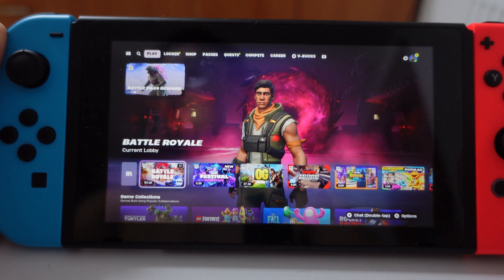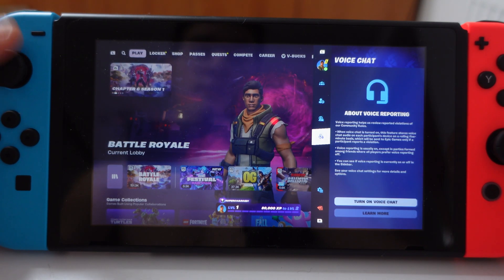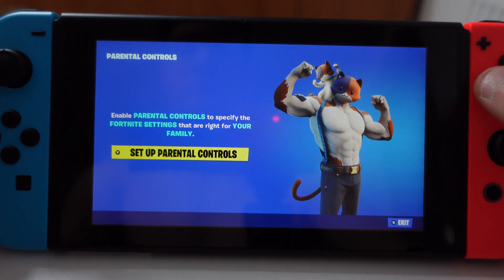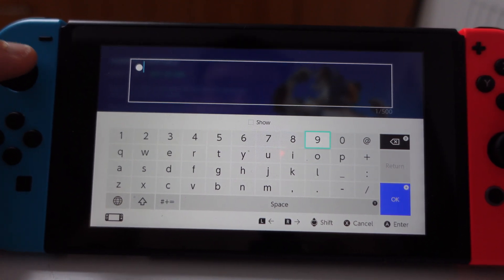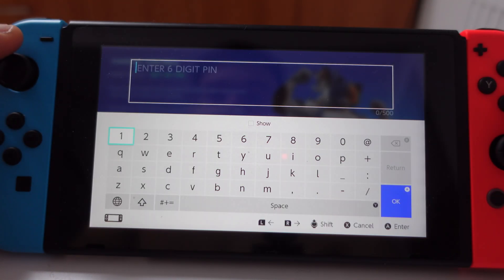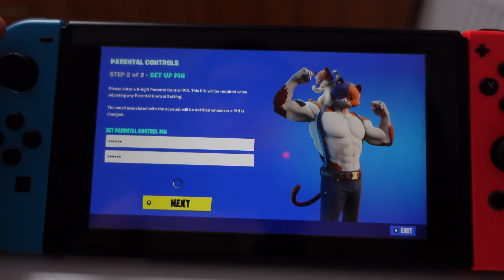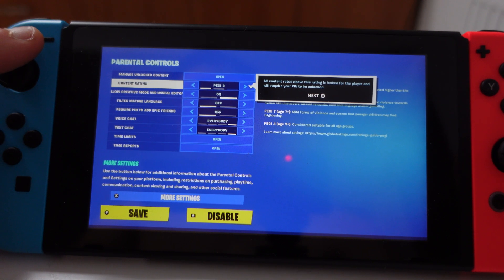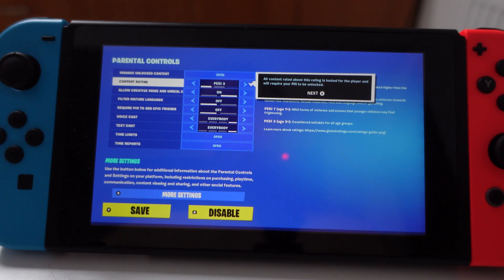How To Set Up Parental Controls on Fortnite Nintendo Switch